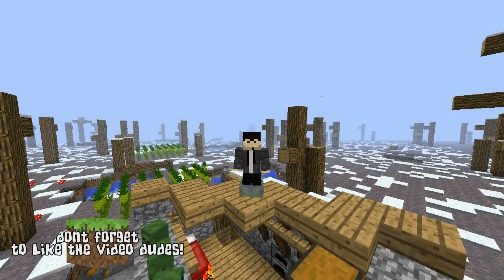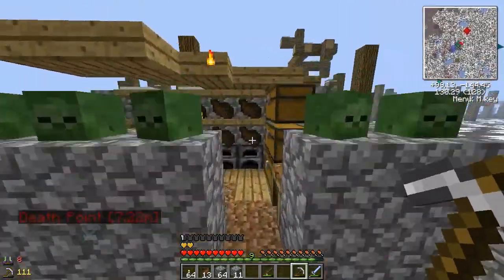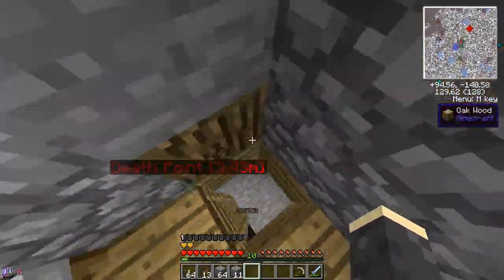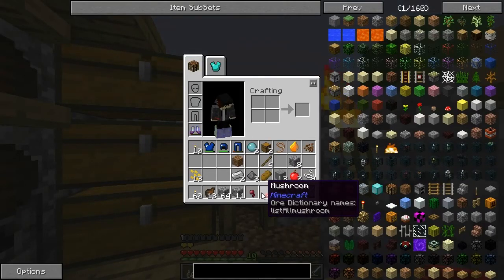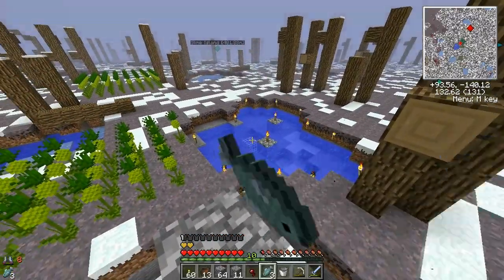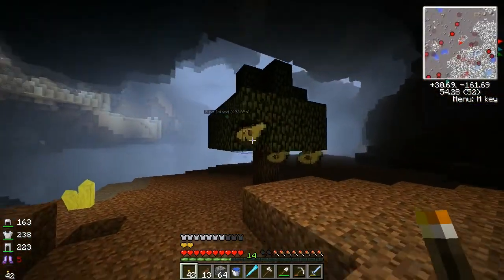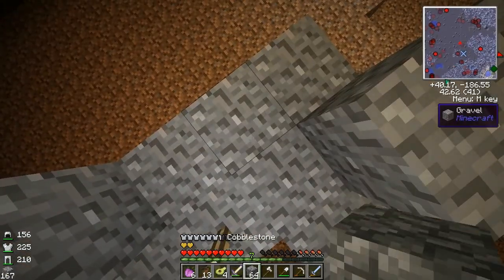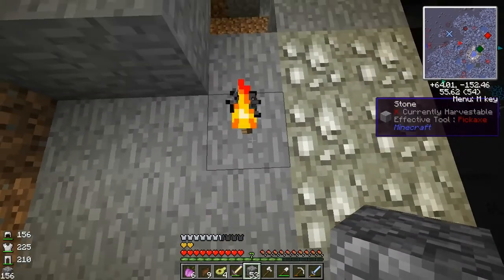Minecraft | Crystal Caverns | Into the Depths (Modded Minecraft Episode 2)